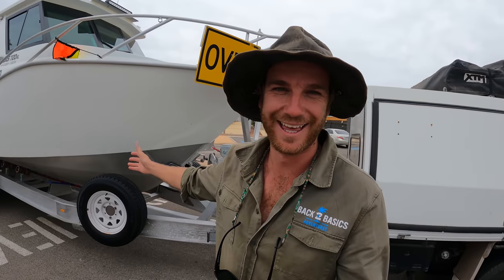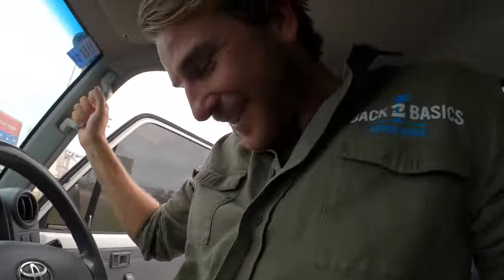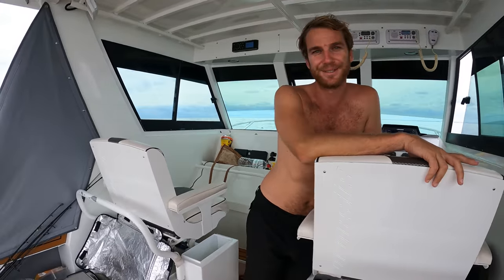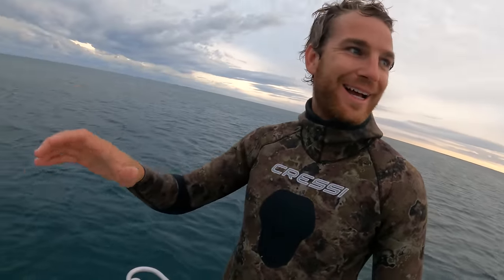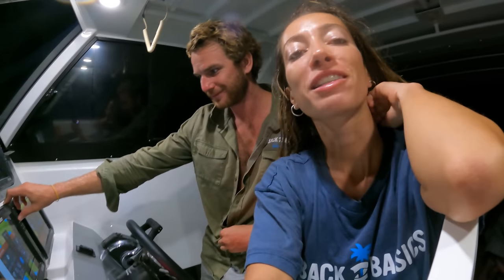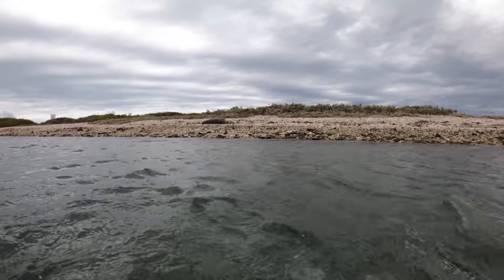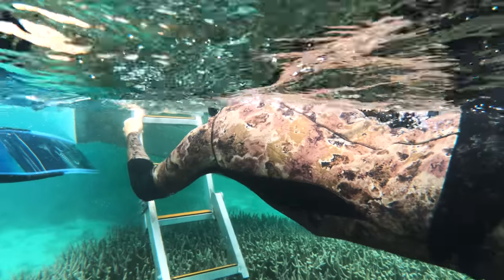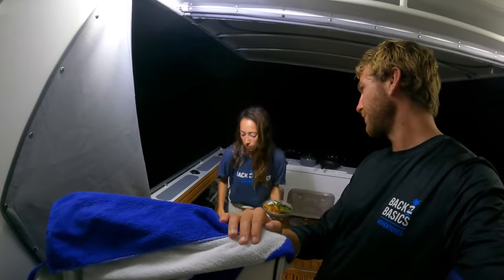WE'VE GOT BIG NEWS! 🥳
To get a 1 year supply of Vitamin D + 5 individual travel packs FREE with your first purchase, go
Guys we've got massive news and are so bloody excited to share this with you guys... Thanks for being a part of it!

Support our mates at Genesis Craft for making this possible!